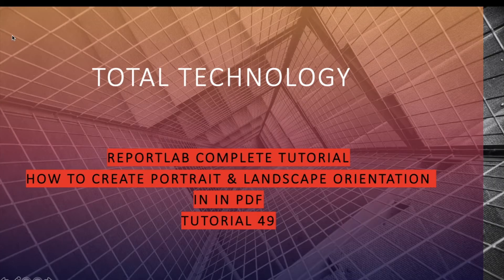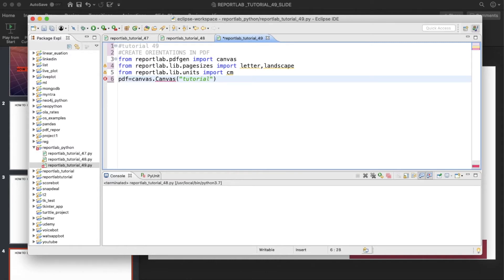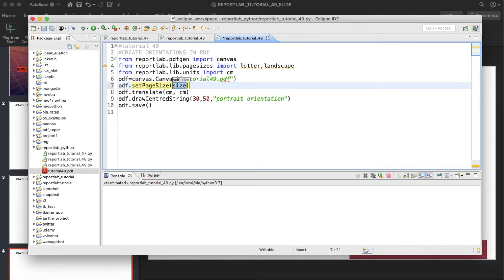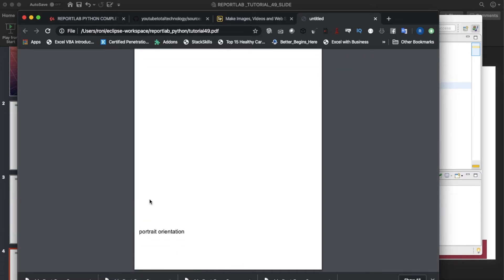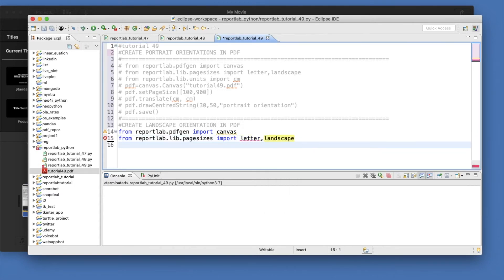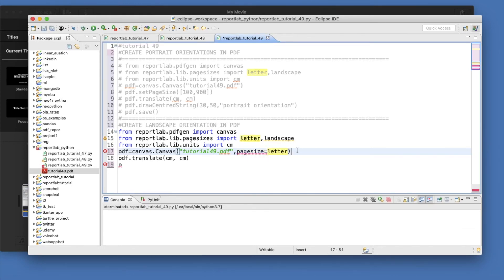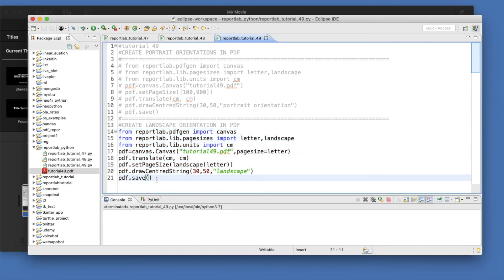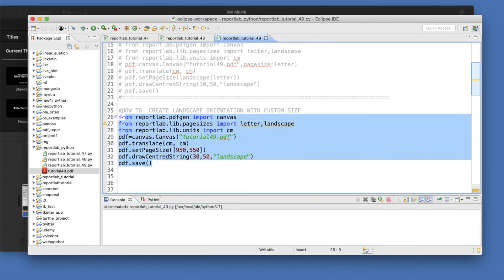REPORTLAB|REPORTLAB PYTHON TUTORIAL|How To Create Orientations In Pdf Using Python|PART:49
reportlab,
REPORTLAB PYTHON,
REPORTLAB PDF,
REPORTLAB EXAMPLES,
REPORTLAB TEXTOBJECT,
pdf image
pdf drawimage

REPORTLAB FLOWABLES
REPORTLAB DOCTMPLATE
REPORTLAB PARAGRAPH FLOWABLES
REPORTLAB PARAGAPH
how to generate barcode
generate barcode using python
generate barcode in pdf
reportlab python barcode
python barcode generator
how to generate barcode from csv
how generate barcode for invetorylist
how to generate qr code in python
how to generate qr code using python
how to generate qr code in pdf
reportlab qr code generator
qr code generator
pdf annotations
how to set annotations in pdf using python
reportlab python annotations
how to add bookmark in pdf using reportlab
how to add bookmark in pdf using python
textbox in pdf
editable textbox in pdf
reportlab pdf textbox
how to add textbox in pdf using python
checkbox in pdf
editable checkbox in pdf
reportlab pdf checkbox
how to add checkbox in pdf using python
combobox in pdf
editable combobox in pdf
reportlab pdf combobox
how to add combobox in pdf using python
how to add editable listbox in pdf file using python
reportlab pdf listbox
how to add watermark in pdf using python
how to create different orientations in pdf